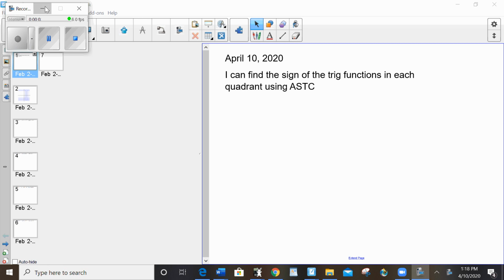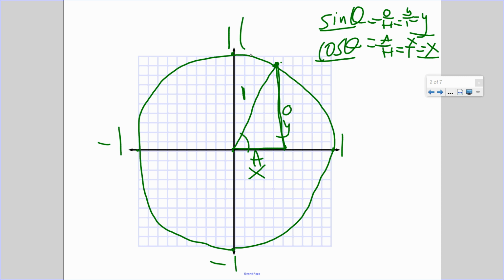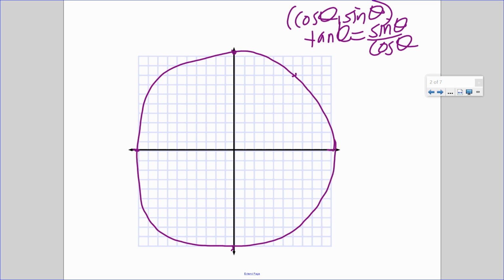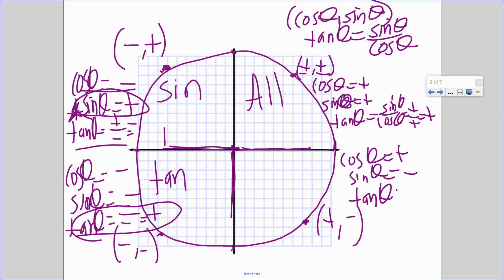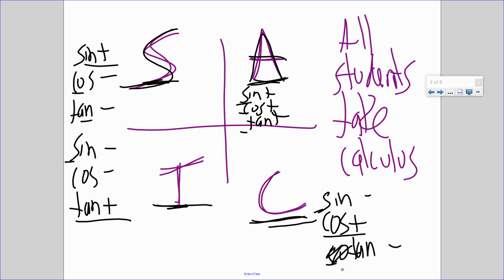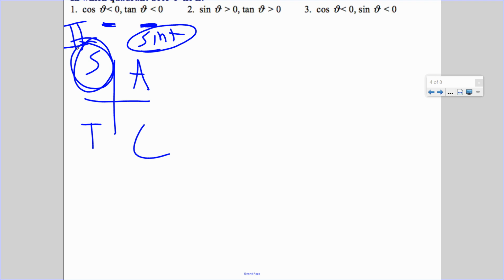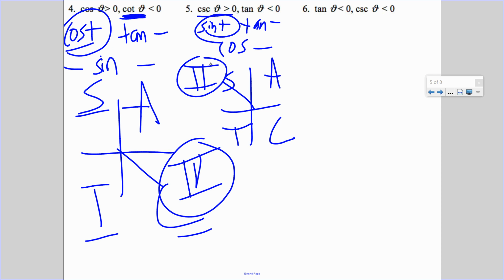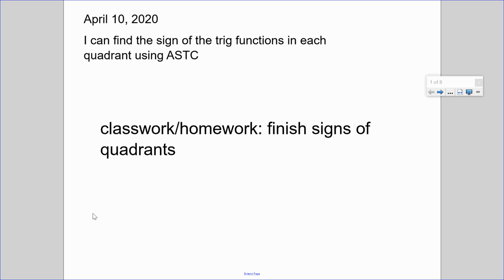Signs of Quadrants